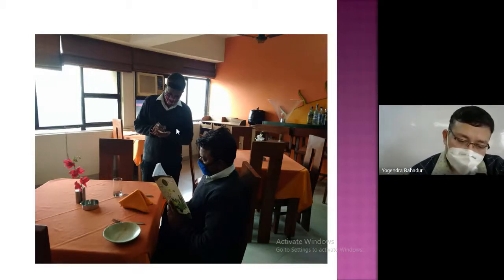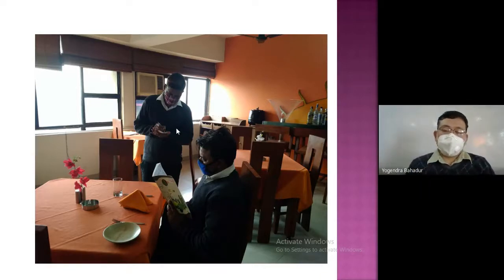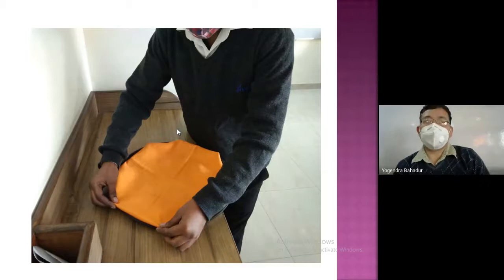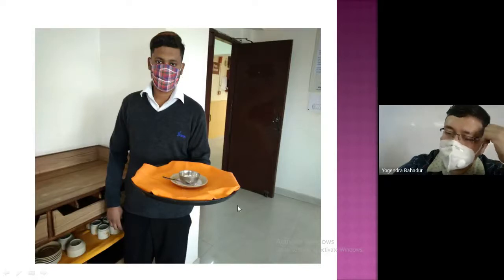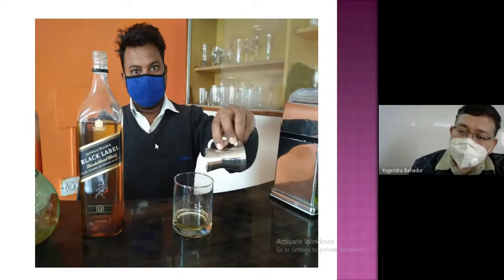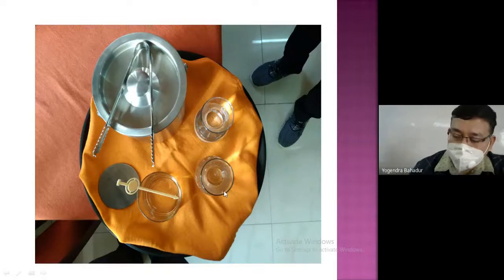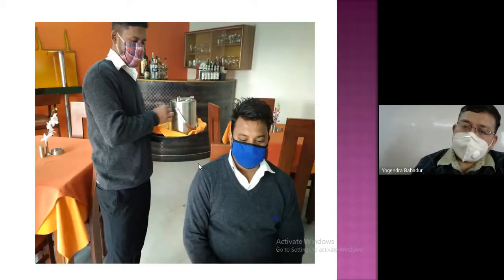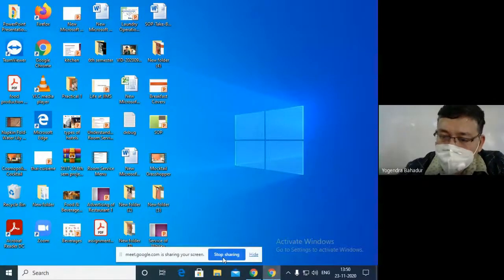Service of Whisky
This is an educational video only for the hotel management students.